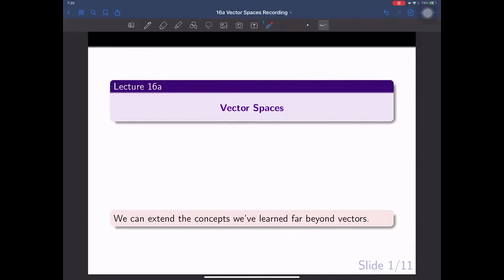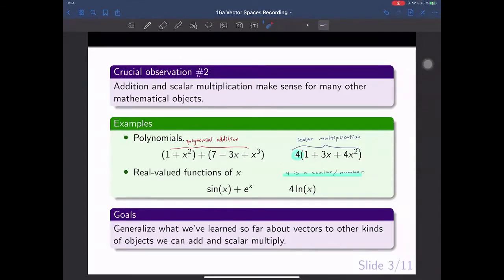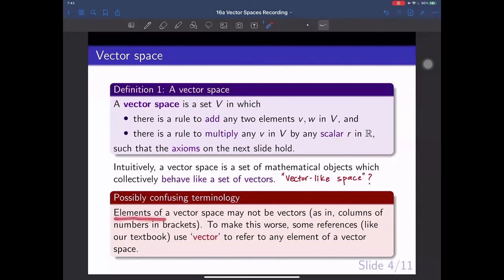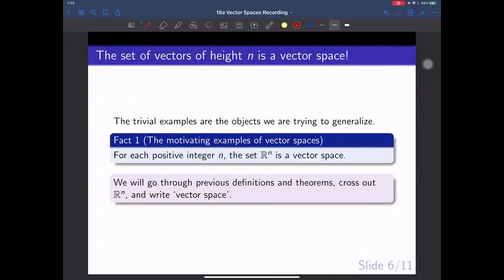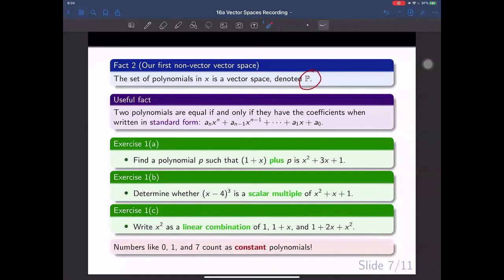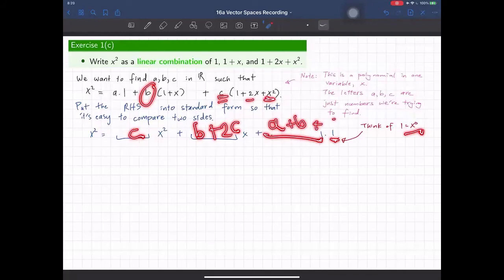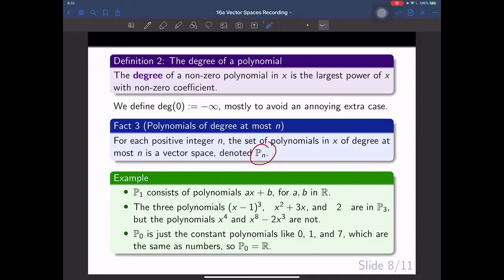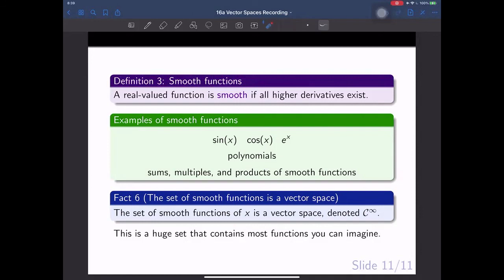Lecture 16a Vector Spaces